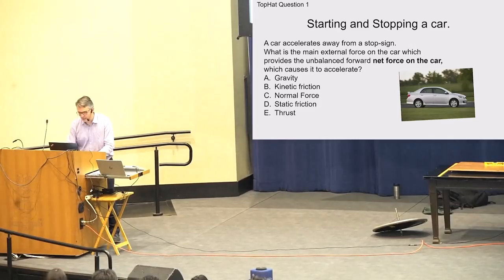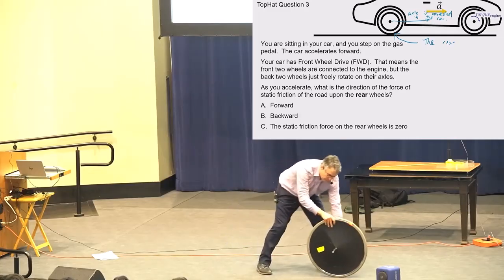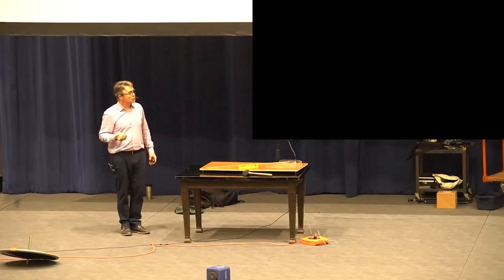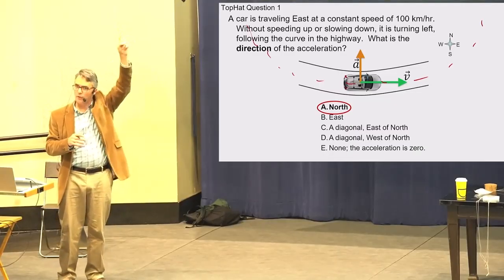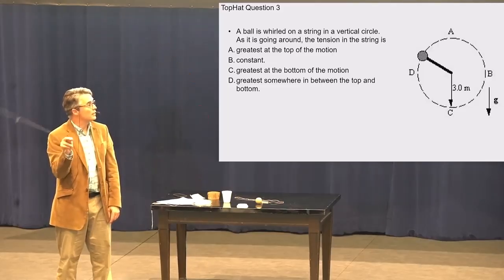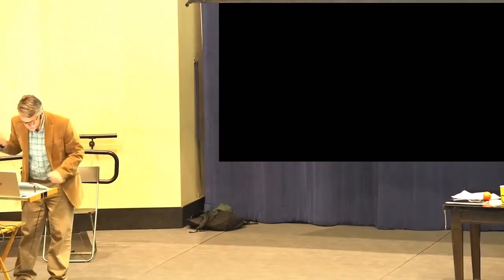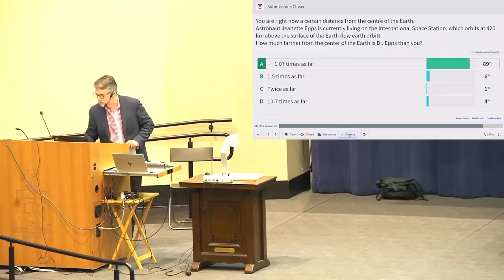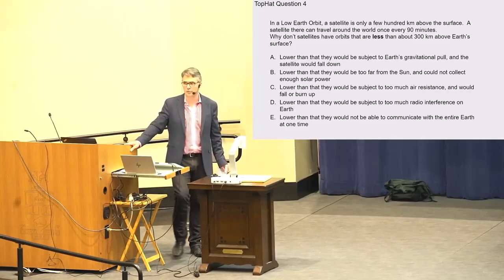Chapter 6 In-Class Solutions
Solutions to In-Class Participation Questions from PHY131 Fall 2024 while studying Chapter 6: Introduction to Uniform Circular Motion and Gravitation, College Physics by OpenStax.   This video is a part of the materials for PHY131 Fall 2024 that I have posted

Here is a link to the questions plus solutions, sometimes with my handwritten annotations